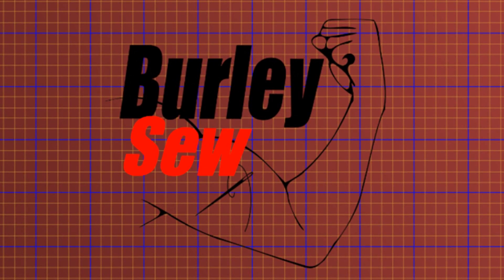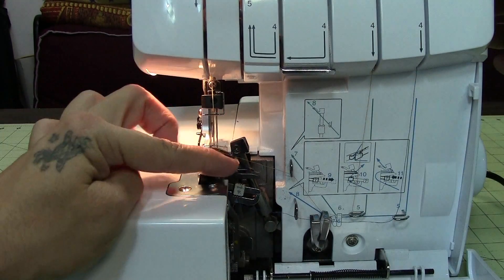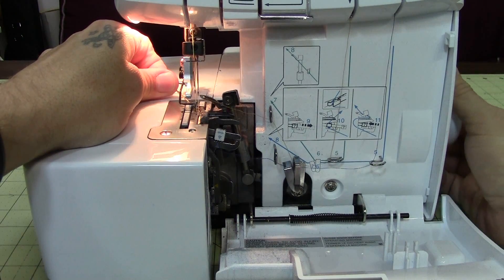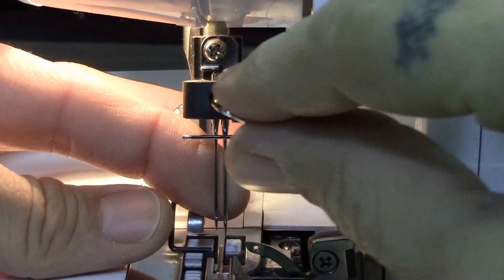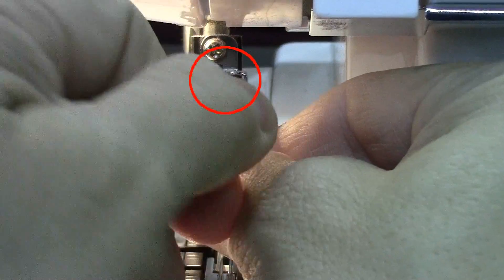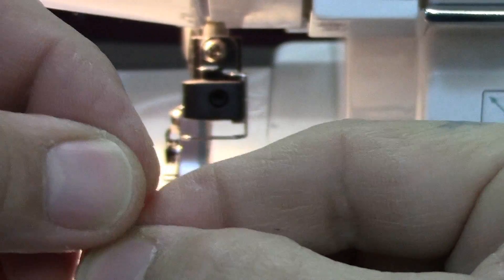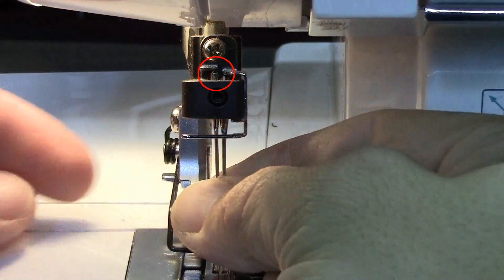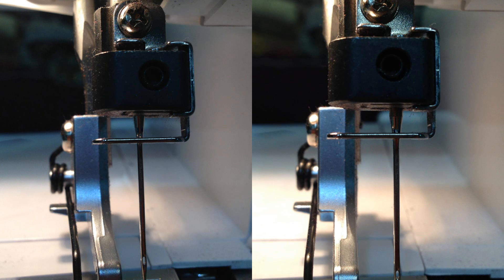How To Change The Needle on the Brother Serger- 1034d 4 Thread 2 Needle Machine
Burley Sew is all about home sewing and embroidery machine videos! Learn beginning and advanced stitching and sewing and serger techniques, sewing and embroidery tutorials, do it yourself (DIY) projects, sewing how-to's, embroidery file digitizing and design along with many other topics. New videos are released each season weekly on Friday. So check back every week for new content! If you want to learn how to sew, use your machine better or even digitize a cool image so you can embroider it, Burley Sew is the channel!

Today's video demonstrates up close how to remove and reinsert the needles on the Brother 1034d Serger Machine. I show how to change both needles and then insert both the left and the right needles separately.I also show how to reinsert both needles at the same time.  Check back for future videos this season that highlight all the different functions of the 1034d. Also take a look at there other videos on the channel to see more sewing,  embroidery and digital embroidery design creation videos.